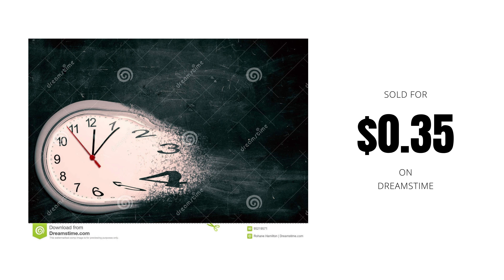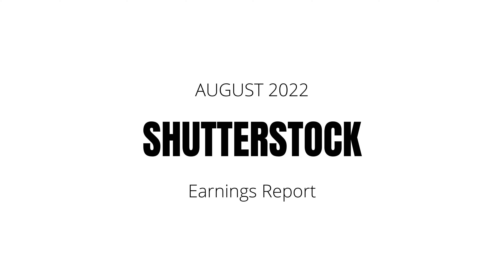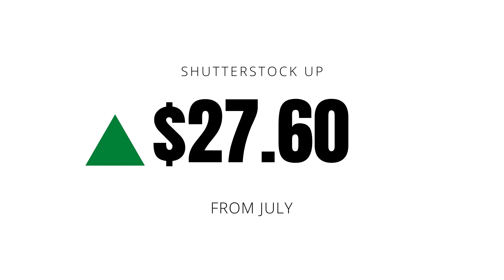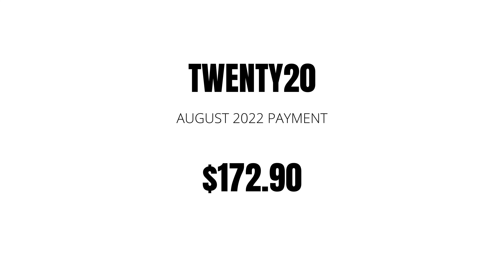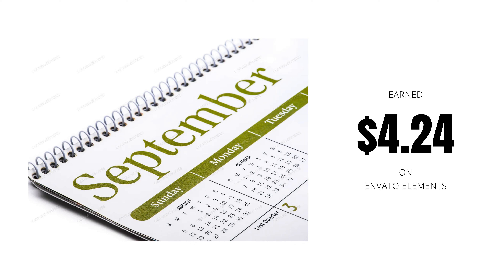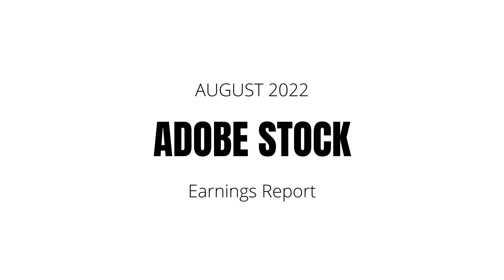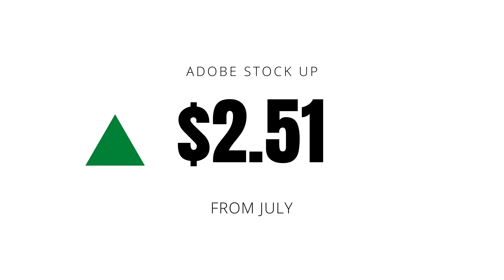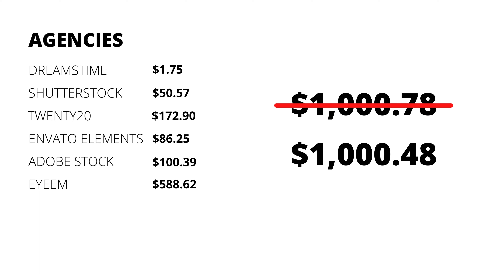Great Stock Photography Earning Month August 2022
Hey everyone, in this video I discuss my stock photography earnings/income for the month of August 2022. The agencies discussed are Shutterstock, Adobestock, EyeEm, and Envato Twenty20/Elements, Dreamstime, and Envato Elements. This was one of the best performing months for me in terms of monthly income in a very long time. There was one agency that stood out from the rest with some MASSIVE SALES; also discussed is the delayed payment for contributors on EyeEm; payouts have been made by EyeEm, finally. Watch to the end to see the massive sales and almost record monthly payout!